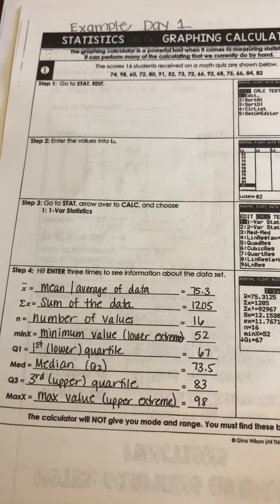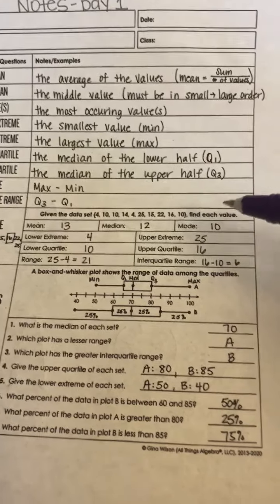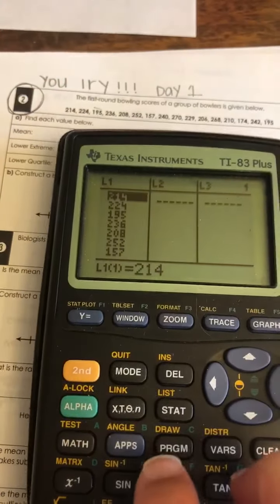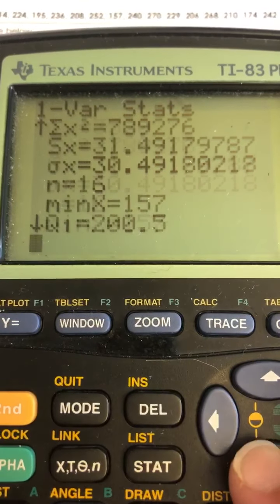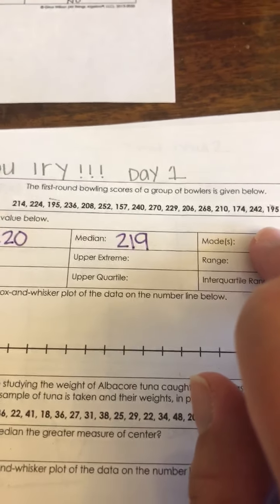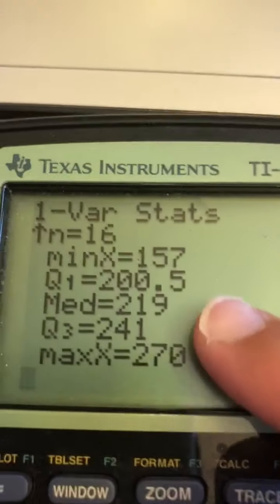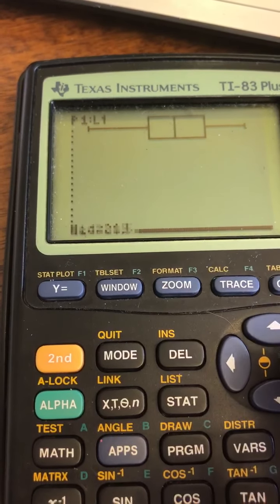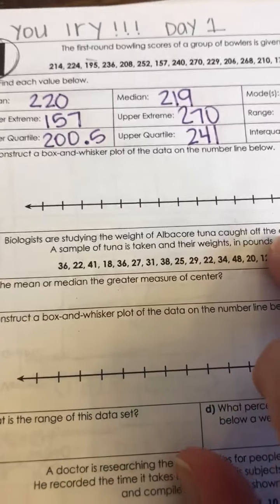trim 53D163CB 3B28 43D6 B867 D33214D56CB5